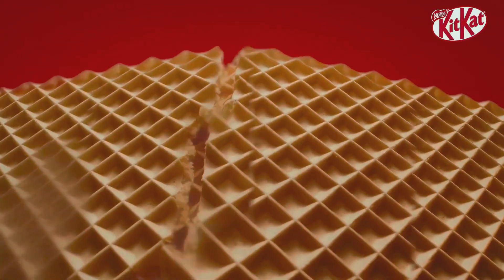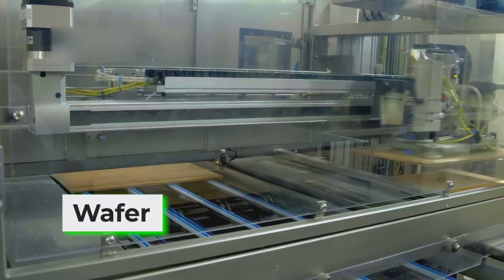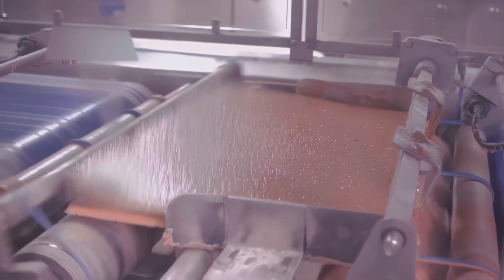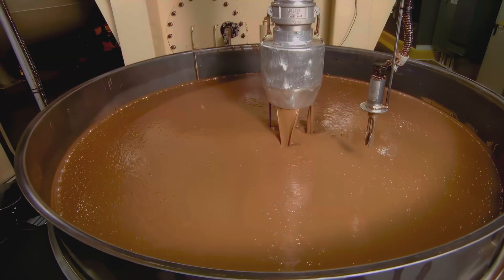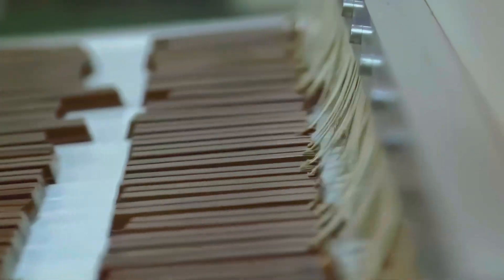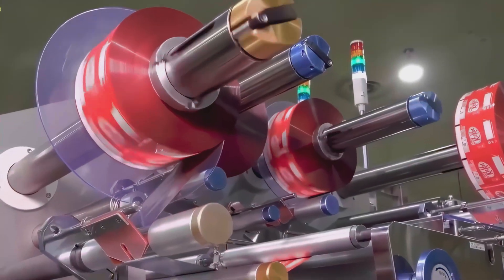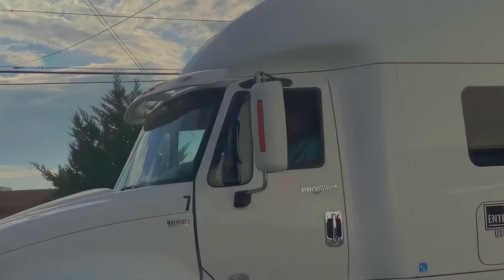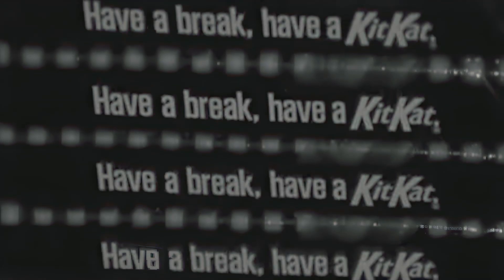How KitKat Is Made In Factory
Take a bite inside the KitKat factory and watch the full chocolate wafer journey from raw ingredients to that iconic snap. We show every step: wafer batter mixing, high-speed baking, cream layering, sheet pressing, precision cutting, enrobing in tempered chocolate, cooling tunnels, laser coding, flow-wrap packaging, and quality checks. If you love “how it’s made” food factories, this is the most satisfying KitKat production line tour you’ll see today.

What’s inside: cocoa and sugar refining, chocolate conching and tempering, wafer sheet ovens, guillotine cutters, rework handling, metal detection, checkweighers, HACCP controls, and those mesmerizing robots boxing bars by the case. Perfect for students, food engineers, and chocolate fans.

Chapters
00:00 Cold open The KitKat snap
00:28 Ingredient prep cocoa, sugar, milk powder
01:12 Conching and tempering the chocolate
02:05 Wafer batter mixing and sheet baking
03:10 Cream spreading and wafer stacking
04:02 Sheet pressing and conditioning
05:00 Precision cutting into fingers
05:42 Enrobing with tempered chocolate
06:30 Cooling tunnel and finish coat
07:10 Logo stamp and break-test QC
07:48 Flow wrapping and foil sealing
08:30 Cartoning, case packing, palletizing
09:10 Final QA metal detection and checkweigh
09:45 Fun facts and sustainability notes
10:15 Wrap up and taste test